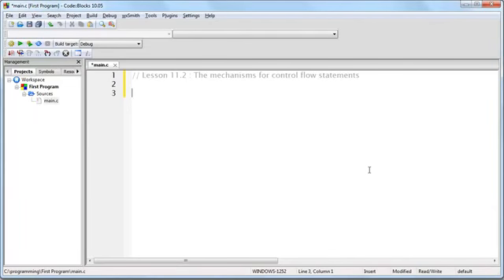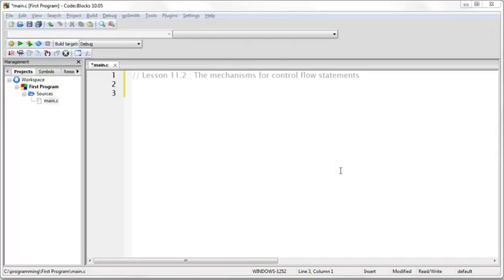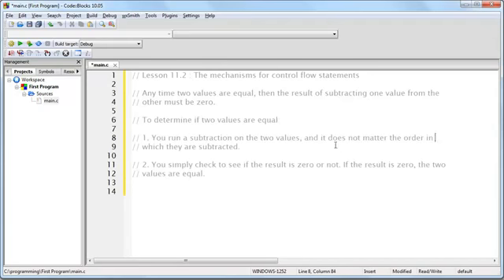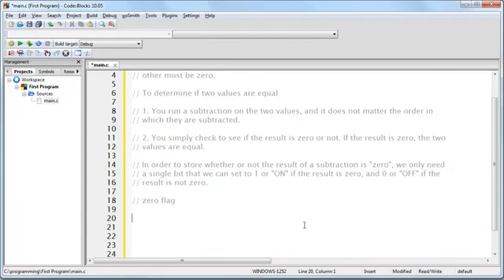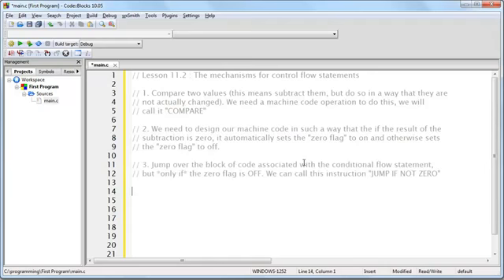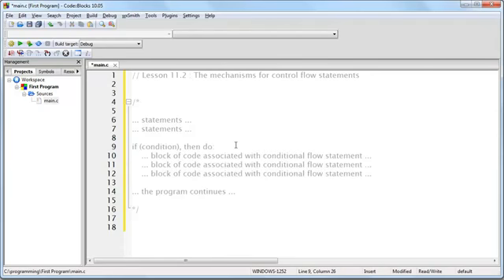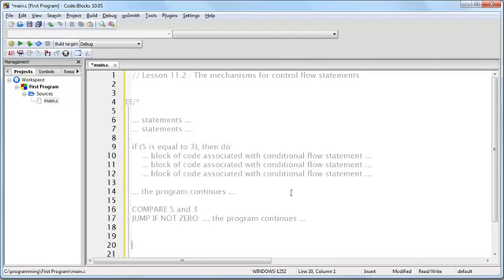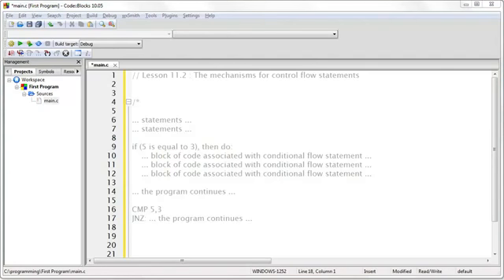Module 14 2 The mechanisms for control flow statements Diploma in C Programming